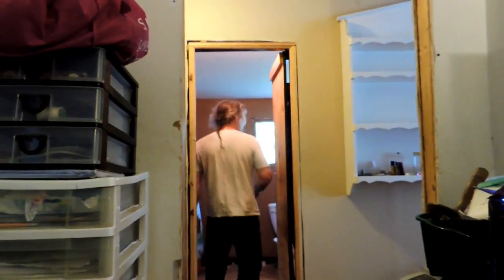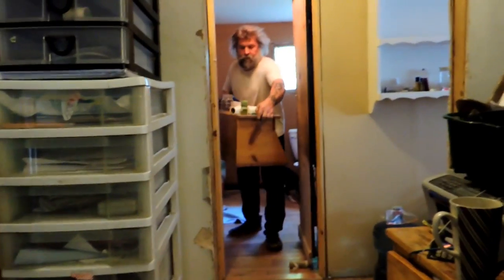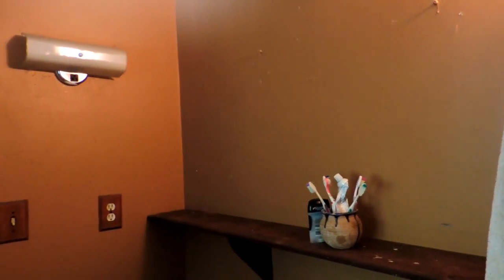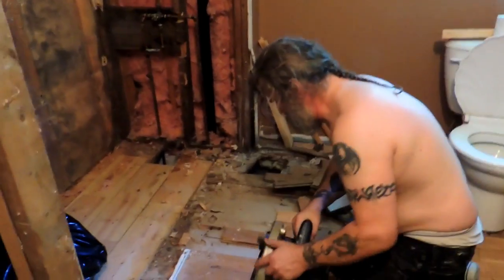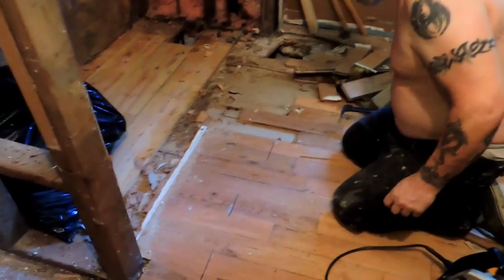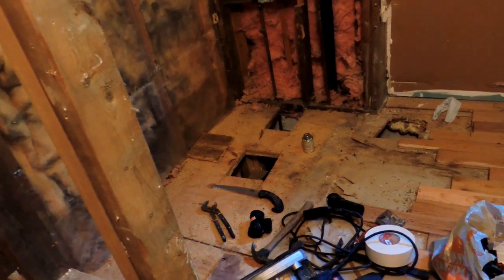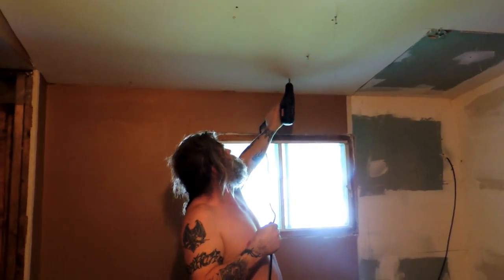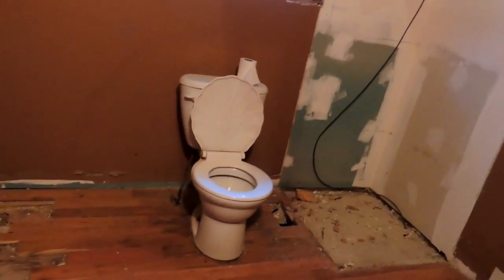Volfie Begins Renovating the Bathroom